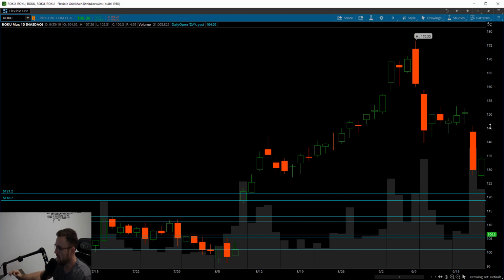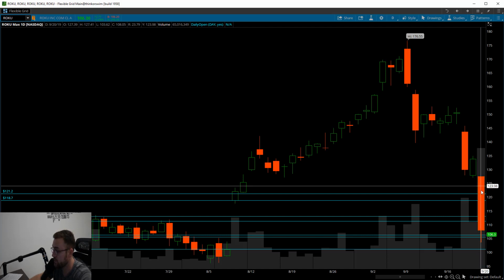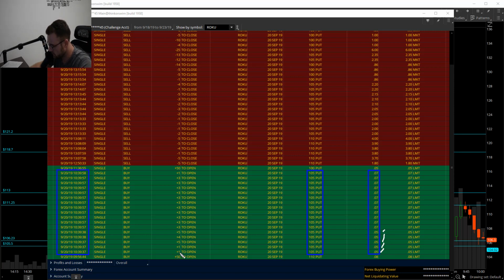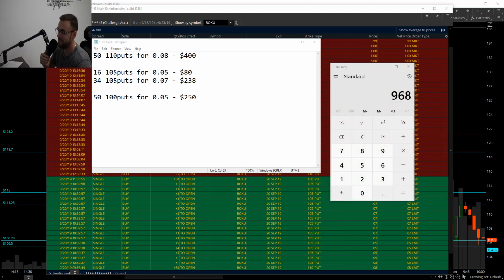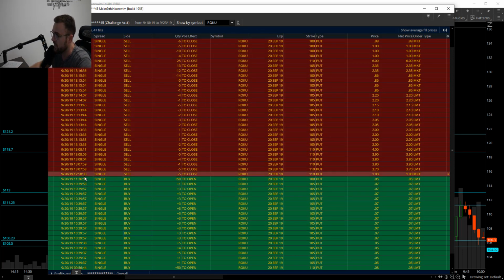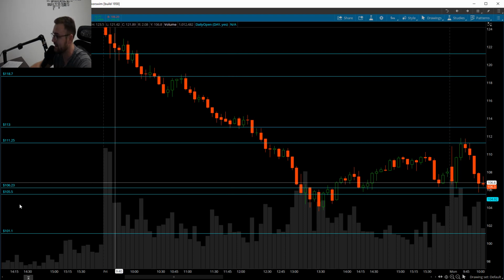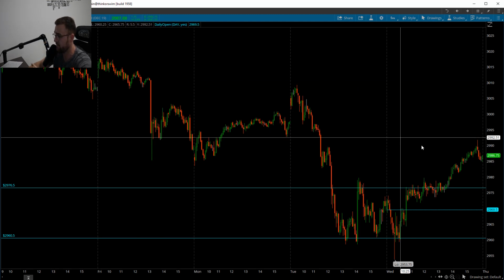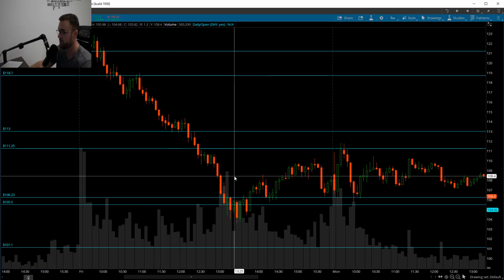Options Trading Made Me $38,401 in ONE TRADE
Options Trading Made me an INSANE $38k profit in one day! Inside of this video I cover exactly what I did to make this insane profit in a matter of only 3 hours.

Ever wanted to make enough Money 💵 to buy a Family Vacation 🌴 and a Mercedes 🏎️ in the Same Day, with only $968 dollars of risk? Here's how I did exactly that last week!

Watch until the end, you won't want to miss any of the explanation!

Learning how to day trade requires discipline, patience, and a strategy. Plan Your Trade, Trade Your Plan.

If you are interested in Day Trading & Investing, we encourage you to join our Major League Trading Discord where you can connect with a community of experienced, helpful traders who know where you’ve been and how to get where you’re going!